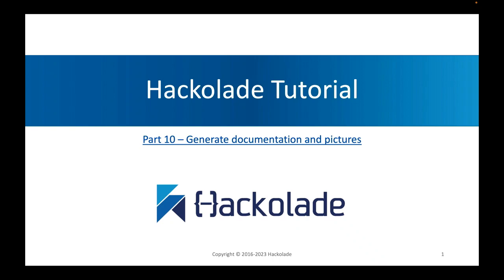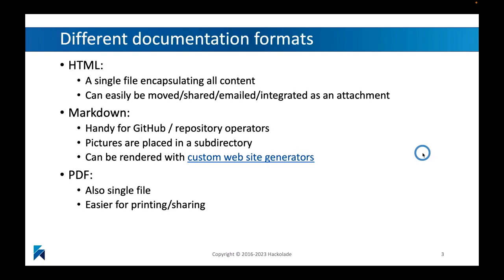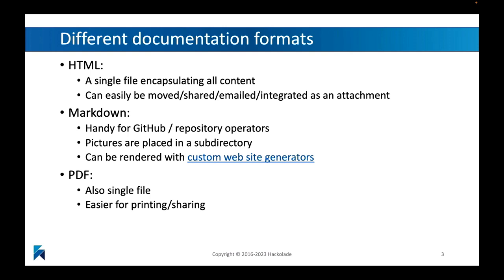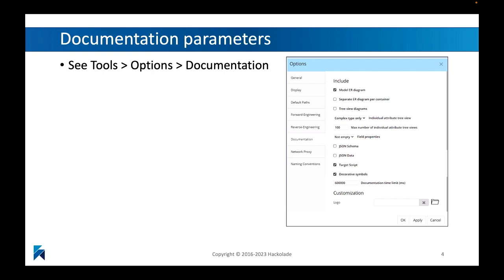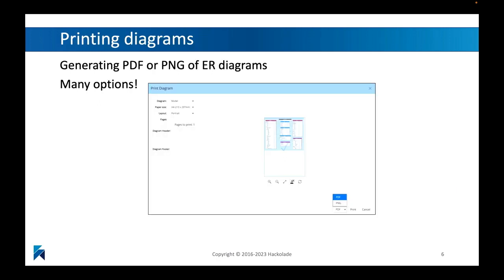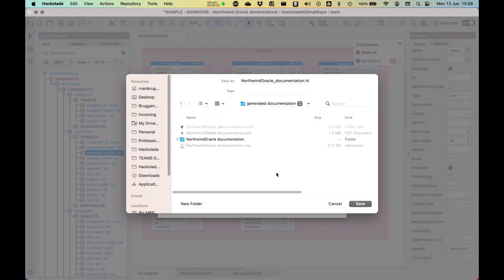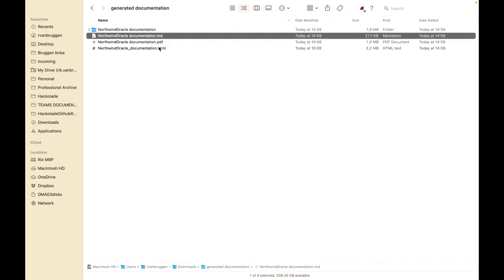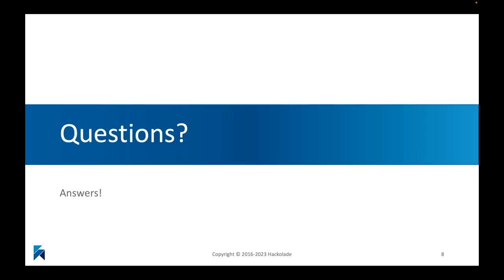Hackolade Tutorial - Part 10: Generate documentation and pictures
By the end of this tutorial, you will have learned how to generate documentation and pictures for your data model.

Slides available on SlideShare at